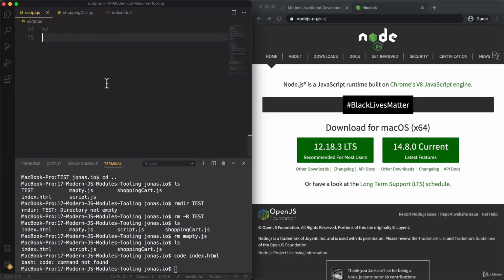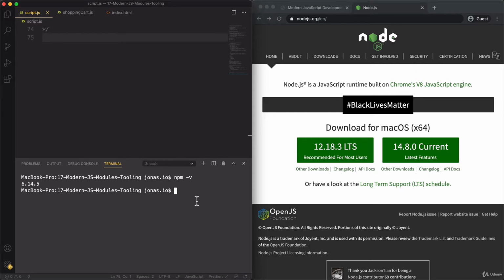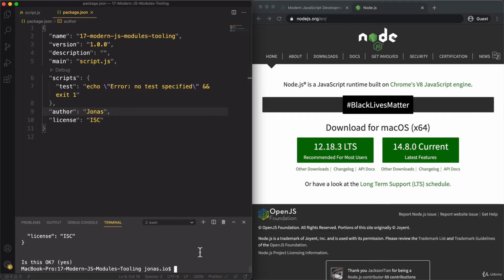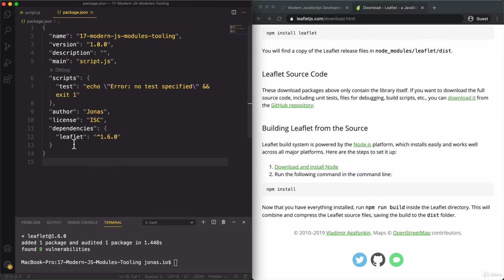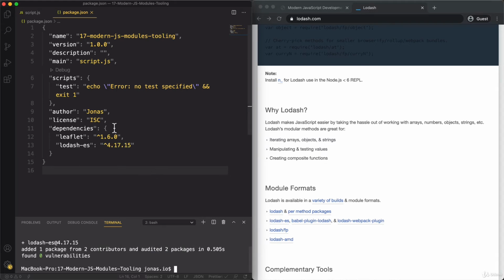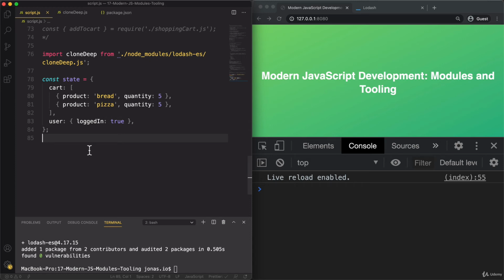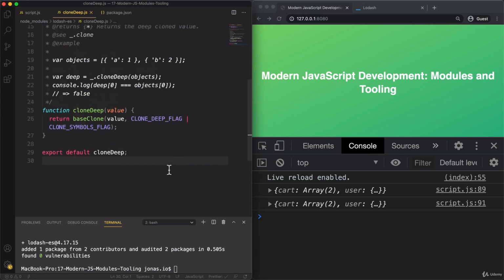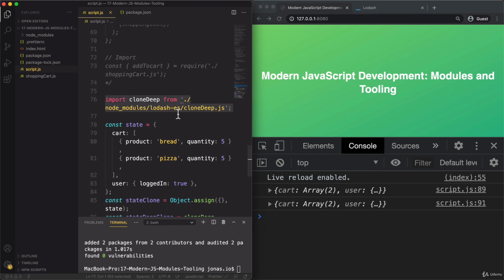270 I troduction to Npm